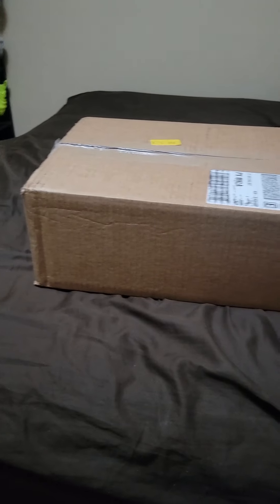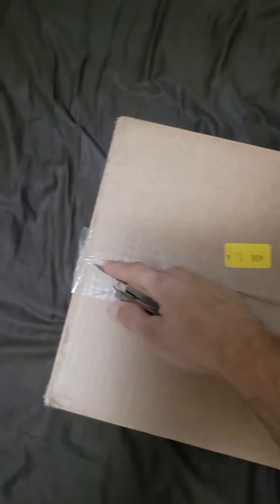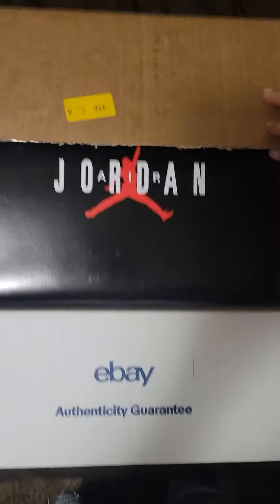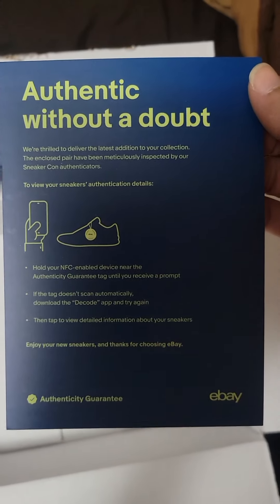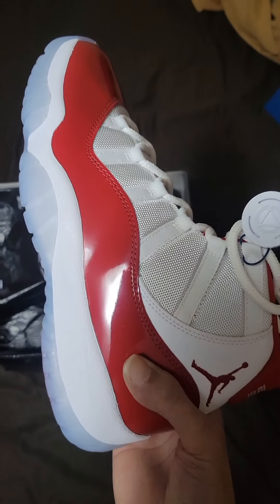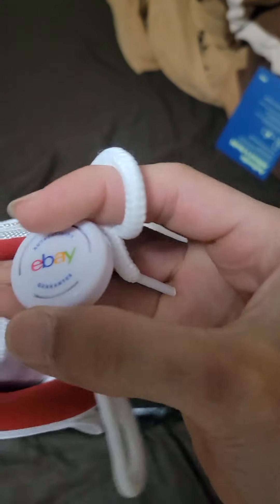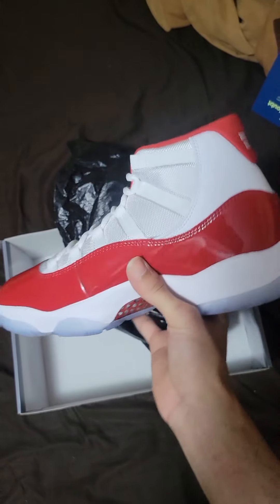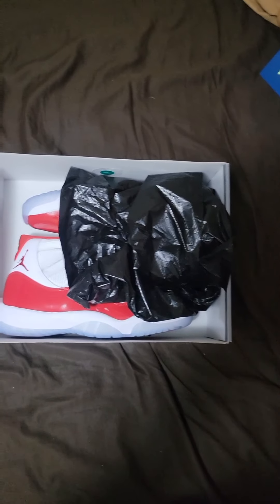Jordan Retro 11 Cherry (Early Unboxing!) 😱